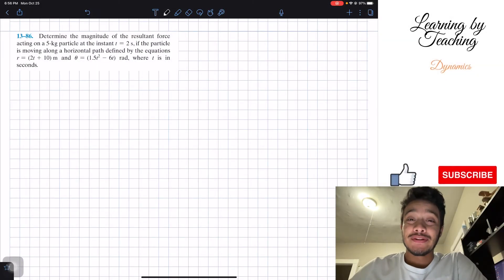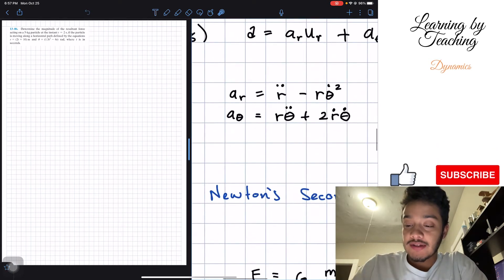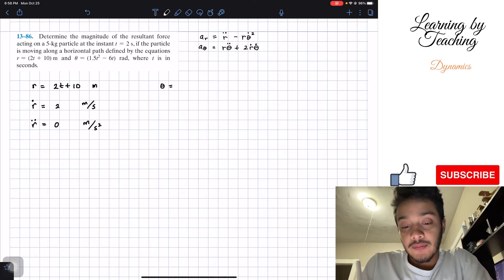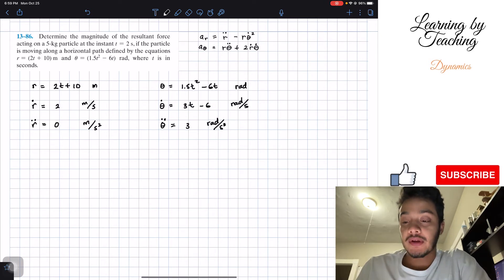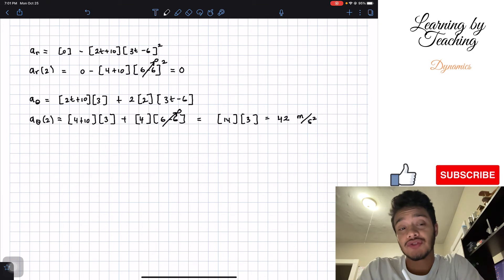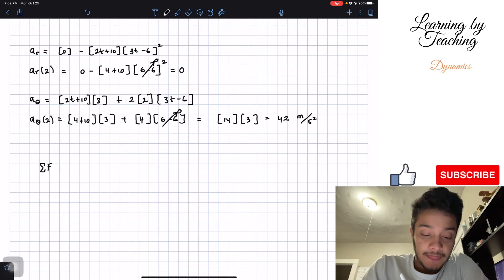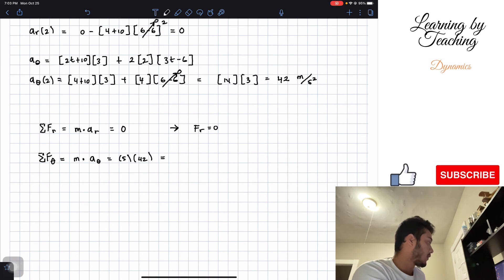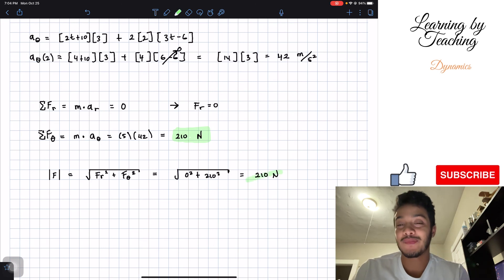Dynamics 13-86| Determine the magnitude of the resultant force acting on a 5-kg particle at the...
Question: Determine the magnitude of the resultant force acting on a 5-kg particle at the instant t = 2 s, if the particle is moving along a horizontal path defined by the equations r = (2t + 10) m and θ = (1.5t² - 6t) rad, where t is in seconds.